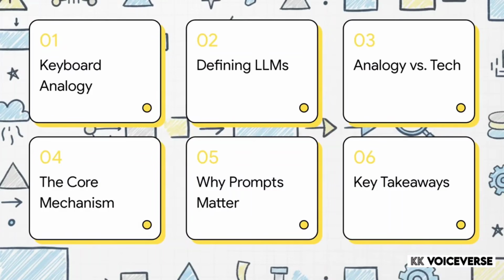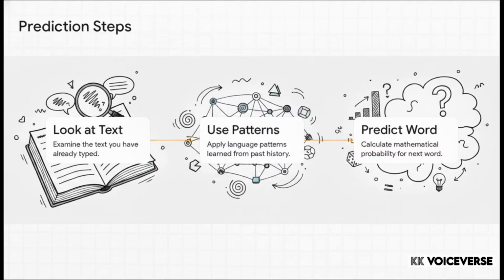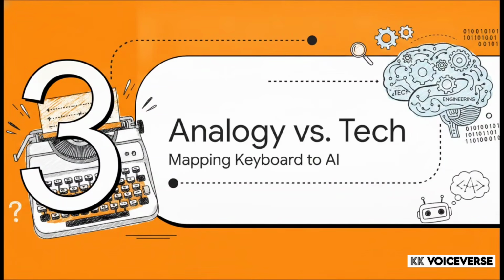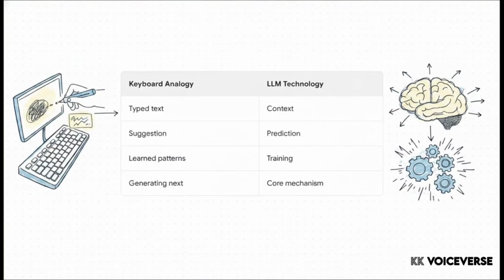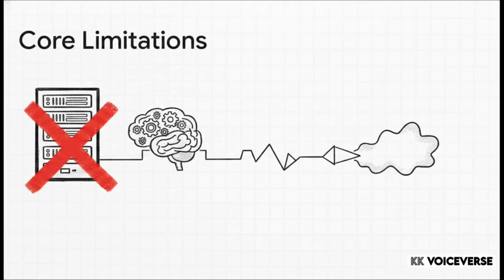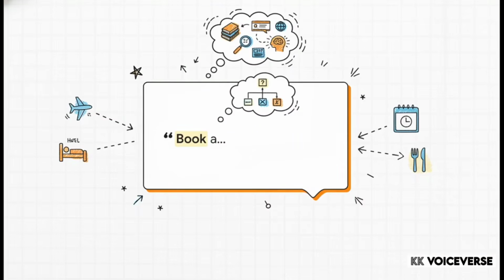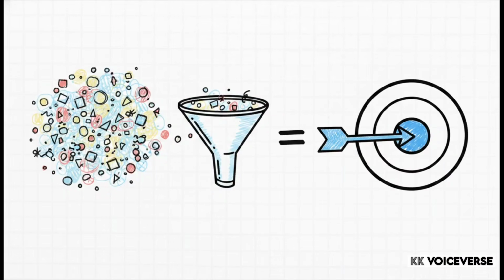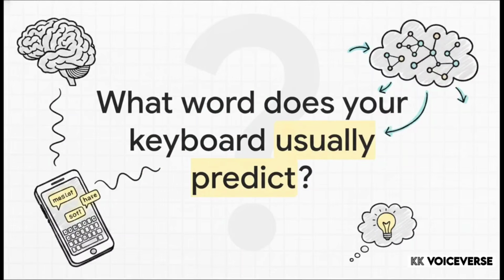𝐀𝐈 𝐋𝐞𝐚𝐫𝐧𝐢𝐧𝐠 𝐃𝐚𝐲 𝟑 𝐇𝐨𝐰 𝐝𝐨 𝐋𝐋𝐌𝐬 𝐀𝐜𝐭𝐮𝐚𝐥𝐥𝐲 𝐖𝐨𝐫𝐤?